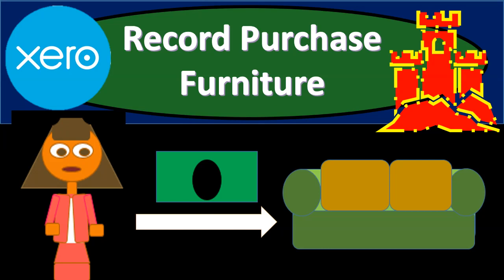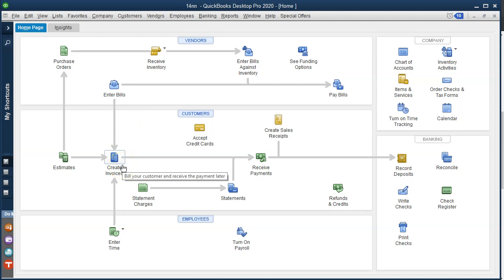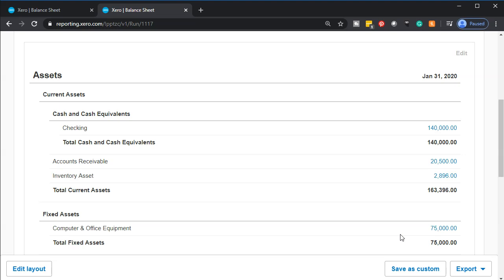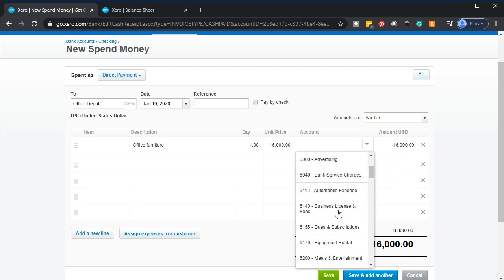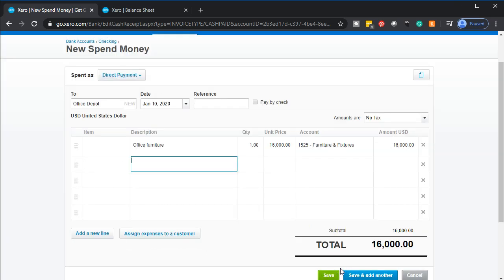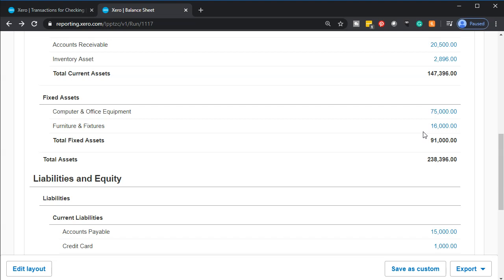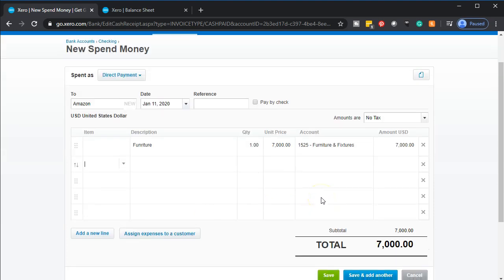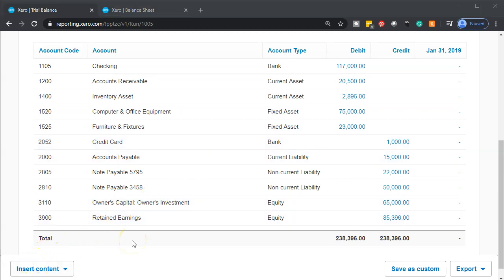Record Purchase Furniture 7.10 1 Xero Accounting 2020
Record Purchase Furniture
Xero Accounting 2020